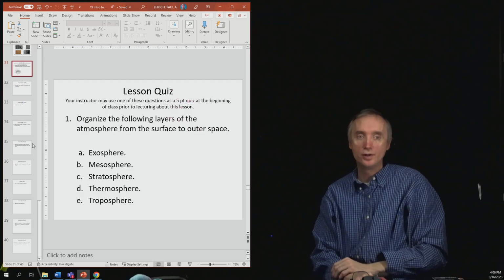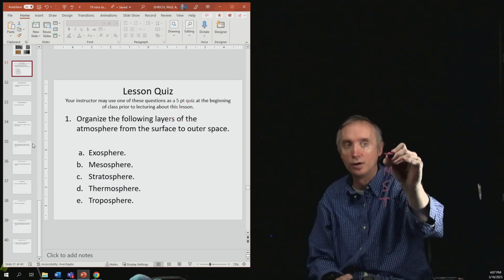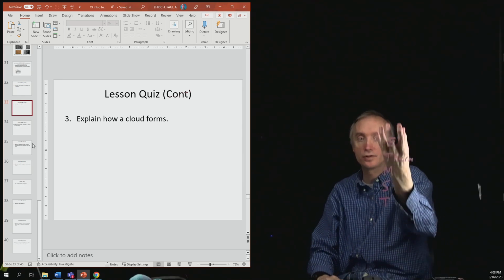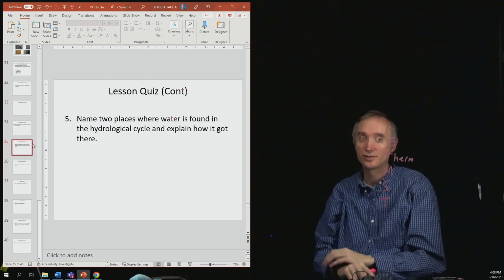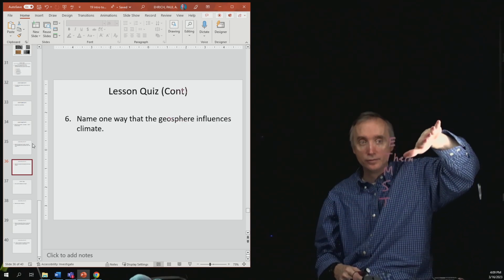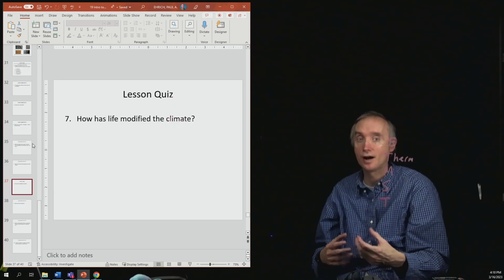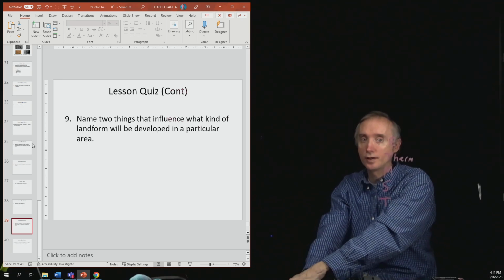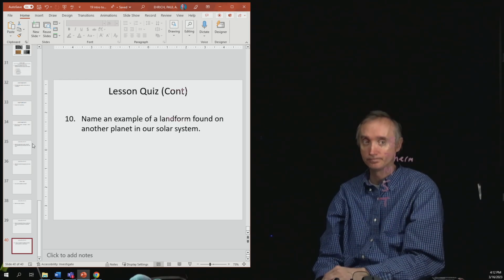Glg IF 14 Interlude F Quiz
In this final segment of the lesson on climate you can take a quiz over what you have learned.